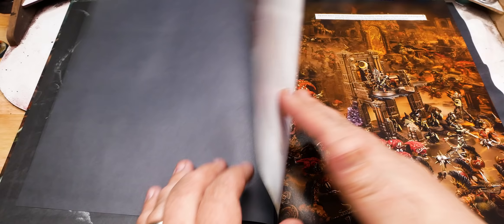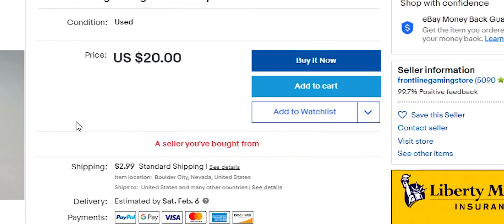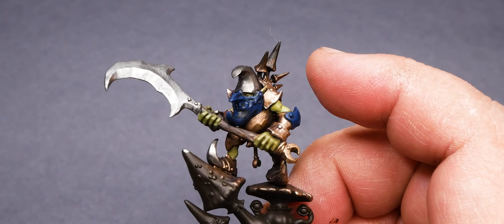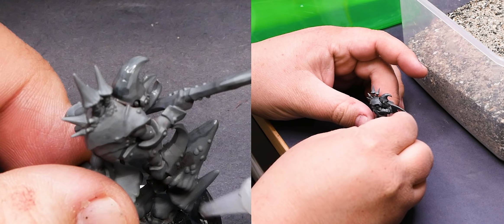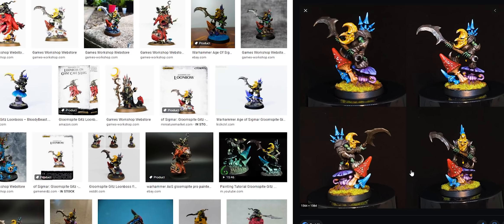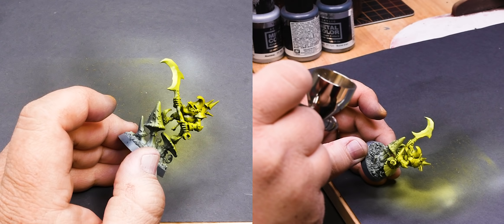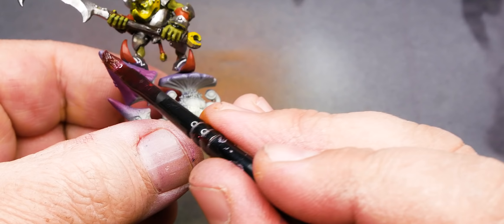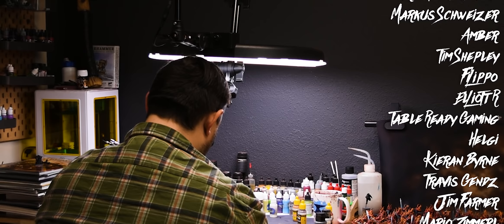Rescuing a Loonboss From Mushroom to Mushroom 🍄 🍄 🍄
Welcome to another miniature rescue! This week I take a relatively well priced Loonboss and give it a grimdark overhaul! This model came out, only a couple of years ago, for Warhammer Age of Sigmar, specifically the Gloomspite Gitz army. I have a deep love of the greenskins and have been wanting to paint more, I mean, let's be honest, I'd paint all things greenskins literally every day if I had a choice (don't I?). Anyways, this model is fantastic, and I wanted to do something with this new one that was a departure from what I've done in the past. I am really happy with the way he turned out and I'm sure he will fit into a Gloomspite collection nicely!

If you're into it:
As a side note, this video was put on YouTube in the 16:9 aspect ratio, I'm doing a little experimenting with different sizes right now and I want to see the good and bad things about each aspect ratio. I was under the impression that YouTube supported 16:9, but they don't, so no end screen, but, it should look really nice on widescreen monitors and get you full screen on phones and tablets. Pretty neat.

Thank you very much for the support, I am extremely grateful and cannot begin to tell you how much these auctions push this channel forward. Thank you!

To share your own work and talk hobby please check out:
Facebook.com/ebayminiaturerescues

Shipping address:
Casey Alden
eBay Miniature Rescues
1050 N Hills Blvd. Unit #60602

1. Freeze by NBHD Nick
2. Fun While it Lasted by Emil Axelsson
3. Only Once More by Lagua Vesa
4. City Lights, City Dreams by Forever Sunset
5.  Freeze by NBHD Nick
6.
7.